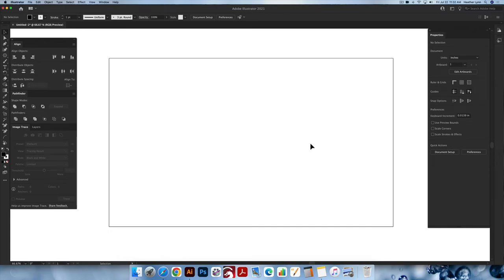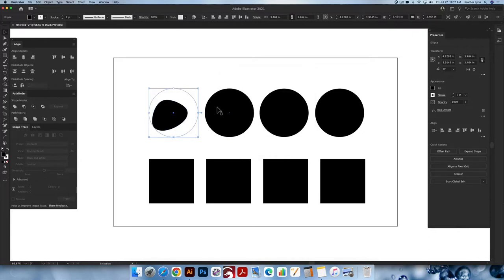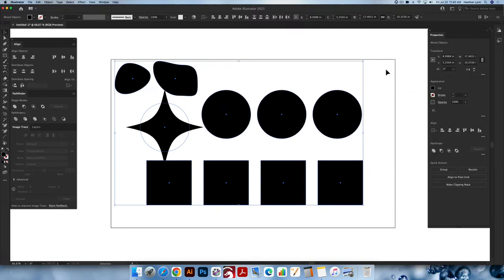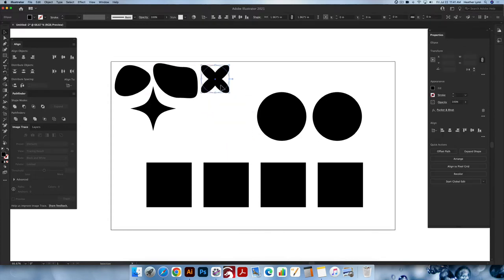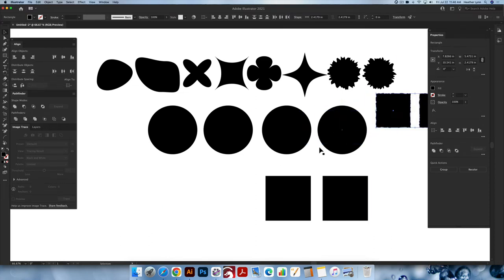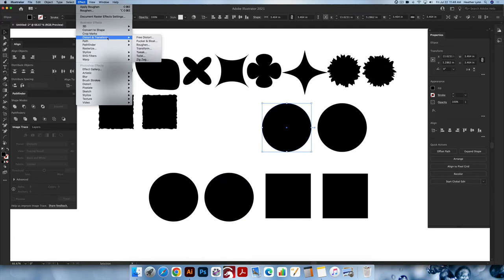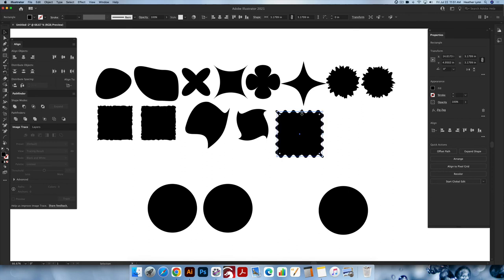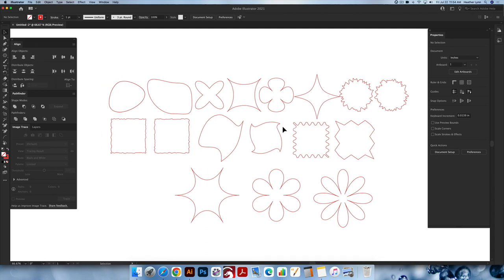Adobe Illustrator — Using the Distort and Transform Tools